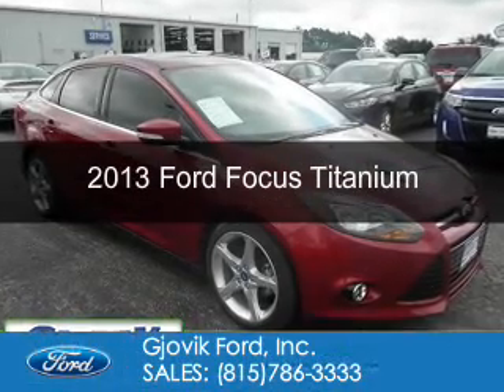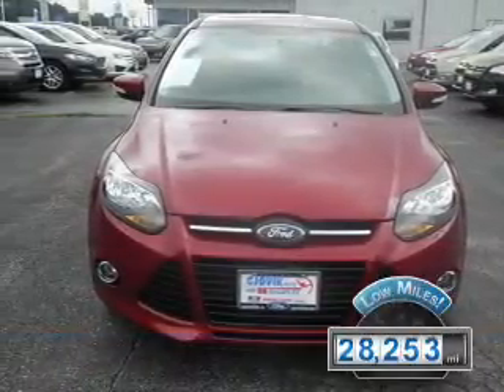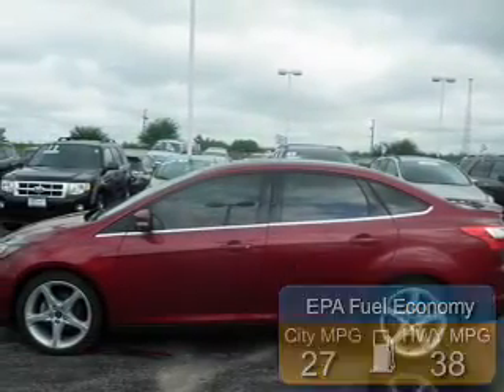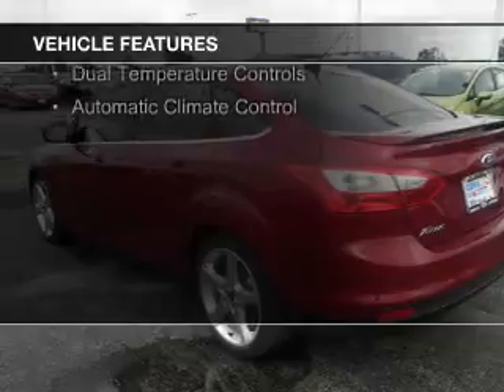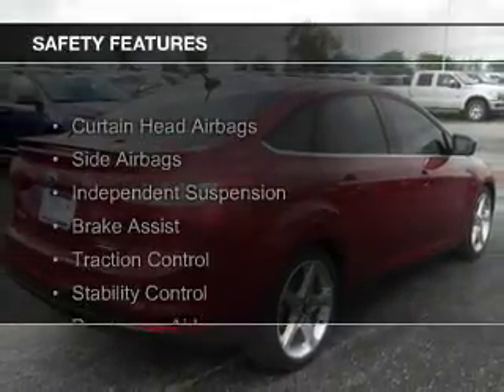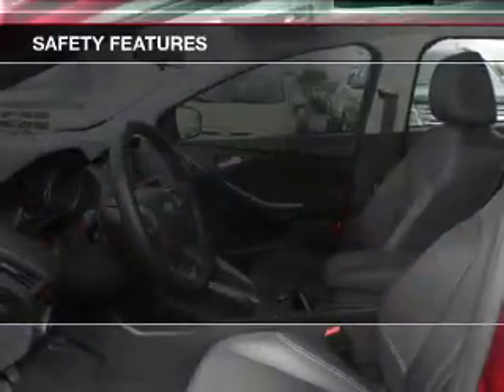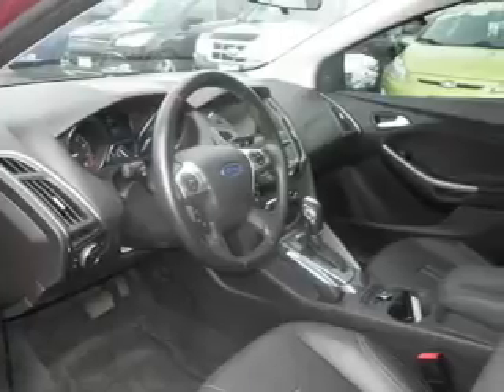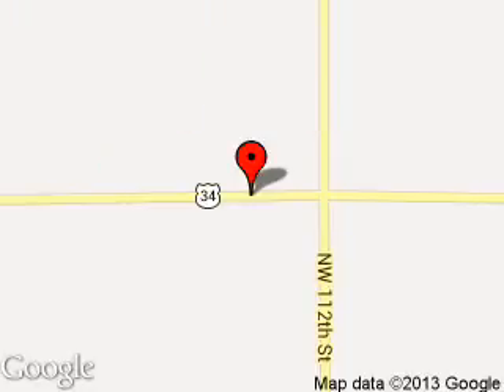2013 Ford Focus - Sandwich IL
Phone:
Year: 2013
Make: Ford
Model: Focus
Trim: Titanium
Engine: 2.0 liter inline 4 cylinder 16 valve
Transmission:
Color: Red
Mileage: 28253
Address:
2600 Route 34